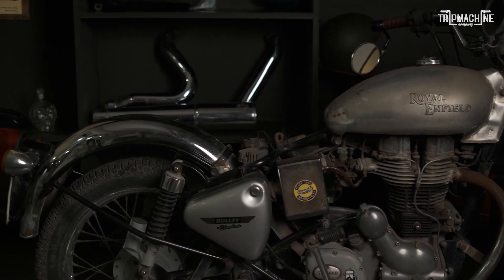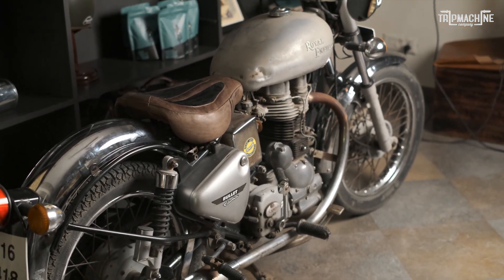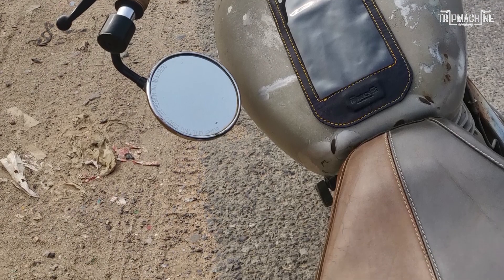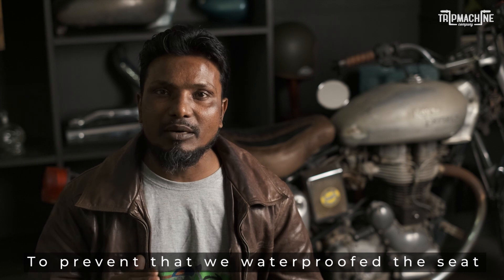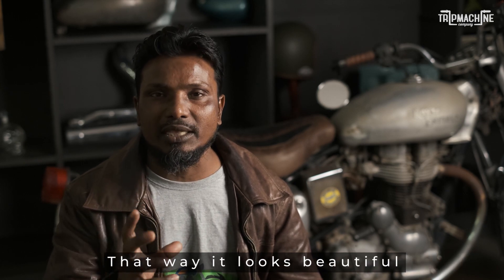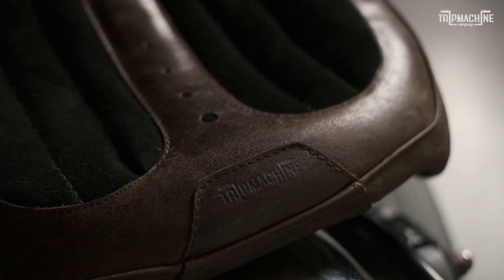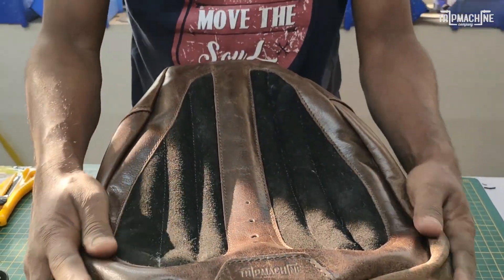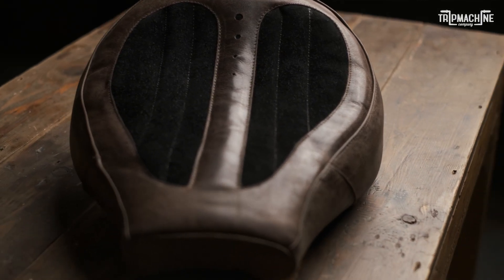Custom leather and suede seat for Royal Enfield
Veere (Punjabi for brother) is the first motorcycle of Trip Machine. It was picked up in 2007 when @royalenfield  wasn’t so much a household name. The motorcycle was ridden everyday and kept stock except the @crotchrocket1340  drop down mirrors, a short bottle exhaust and a solo seat. On its 13th year, we wanted to gift the bike a new saddle and wanted to make it special. Tell us what you think about the new leather and suede single seat for our Veere.